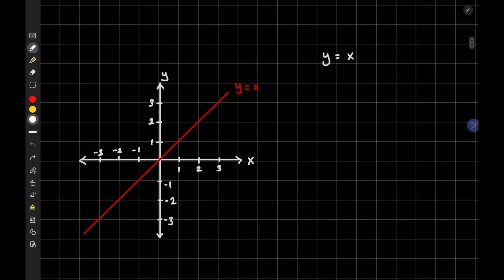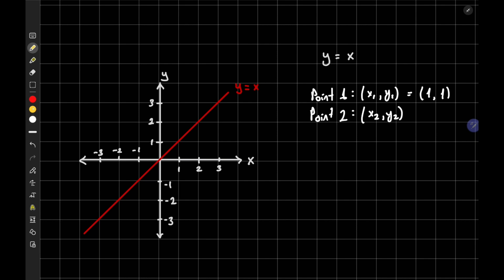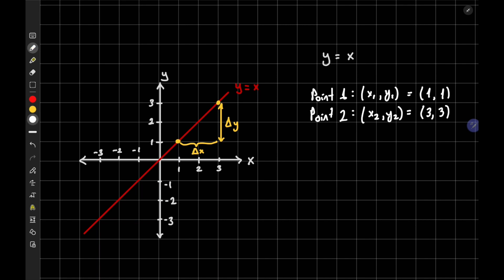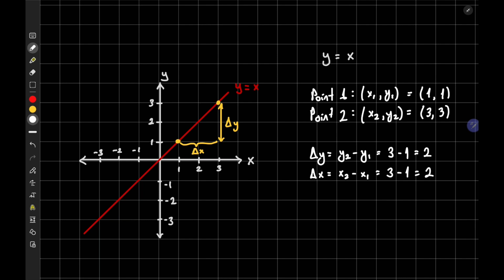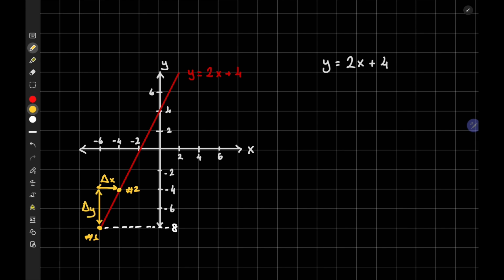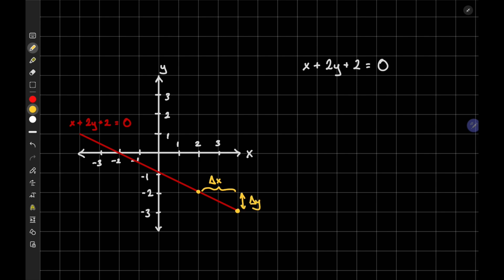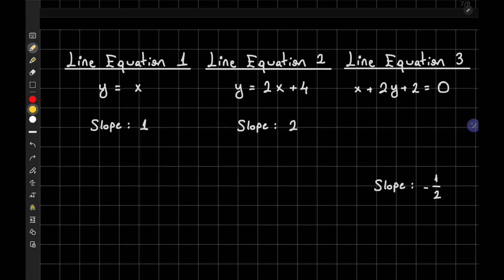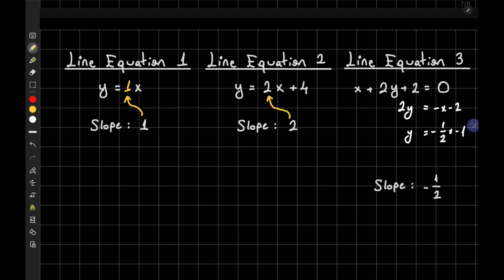Slope of A Line - Analytic Geometry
What does slope mean? How do you compute the slope of a line? This video will teach you how to do that.